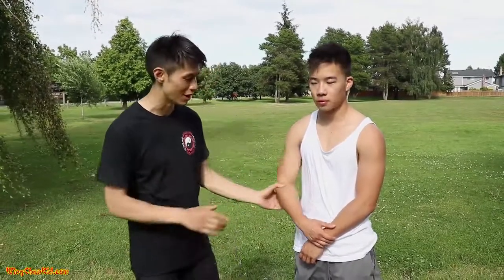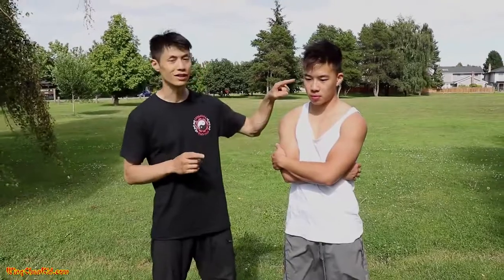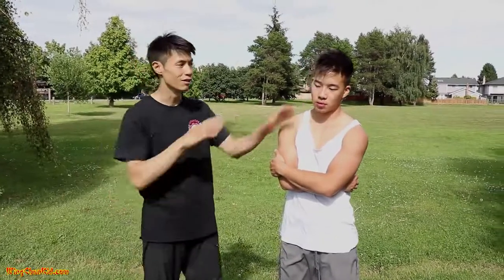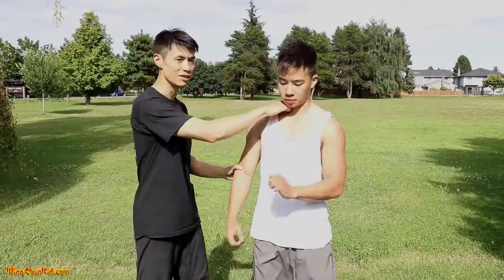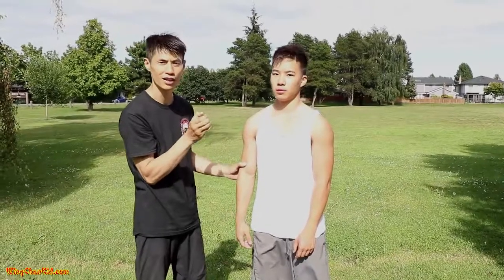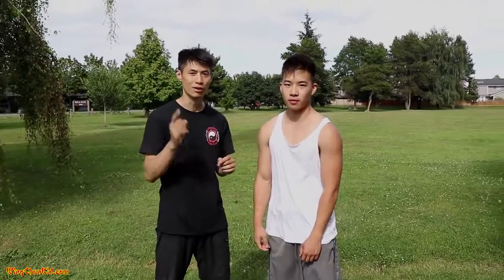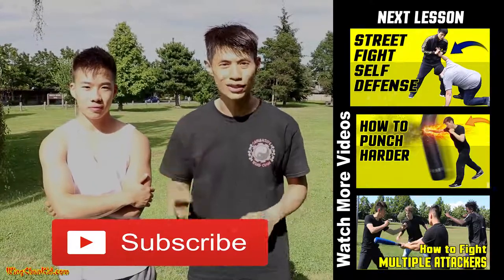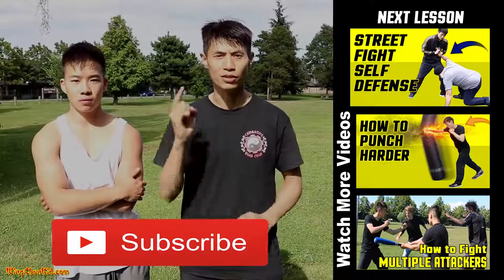The Most Dangerouse Pressure Points for Self Defense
In this video are pressure point attacks that you can use against most of attackers.
It's an advance technique widely used in kung fu pressure points to disarm attackers.